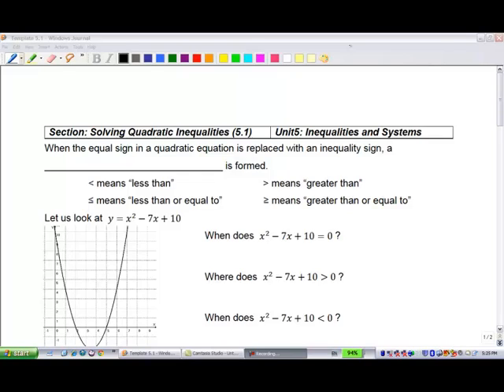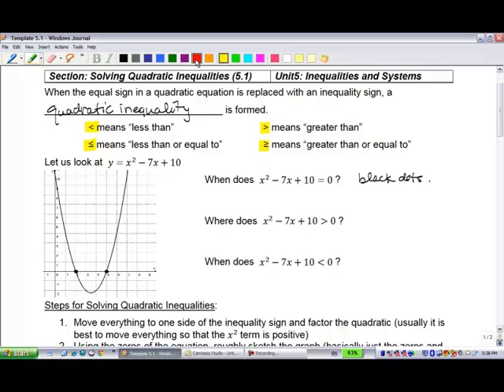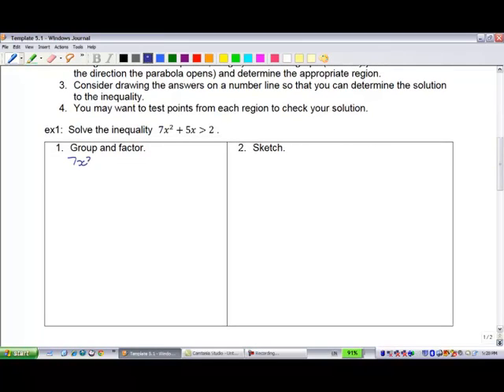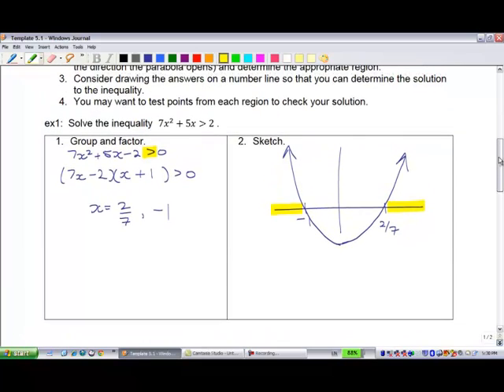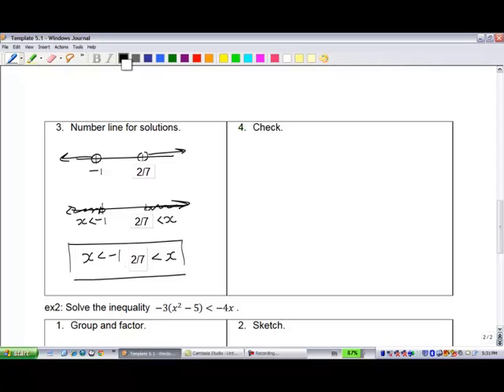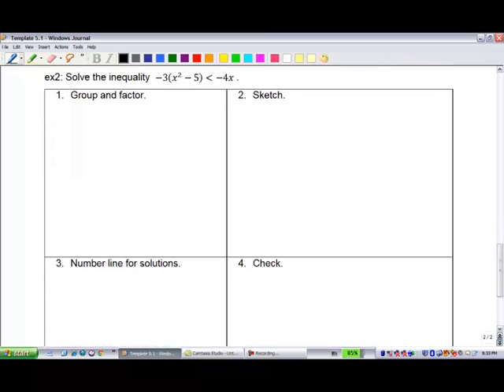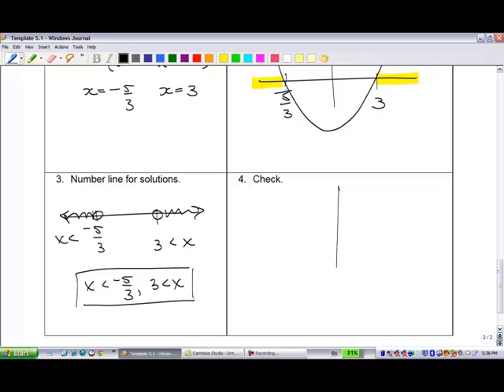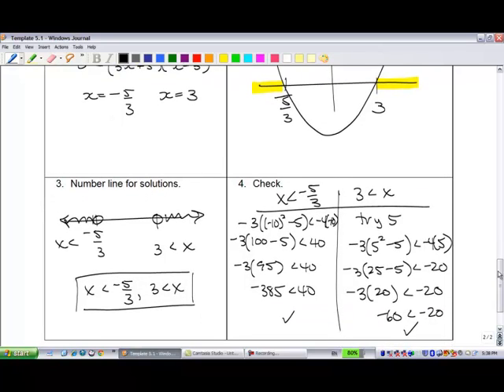Pre-Calc11 - Ineq and Syst - 5.1 Quad Ineq.mp4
Pre-Calculus 11
Unit 5: Inequalities and Systems
Lesson 5.1: Quadratic Inequalities